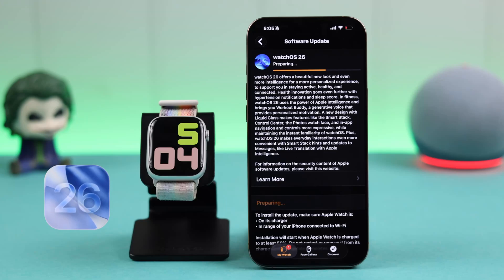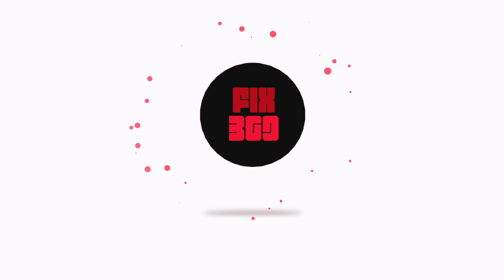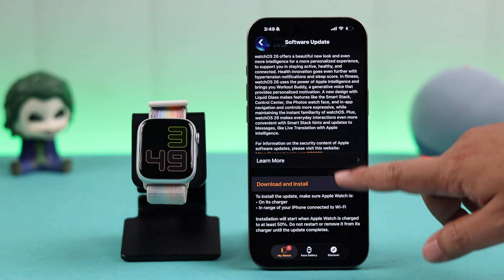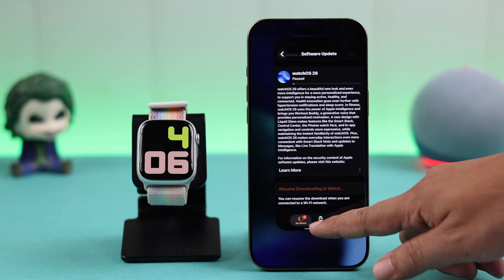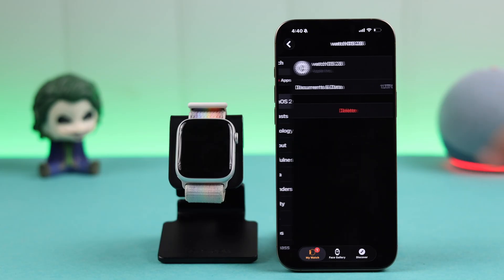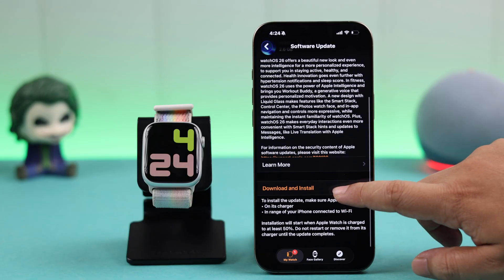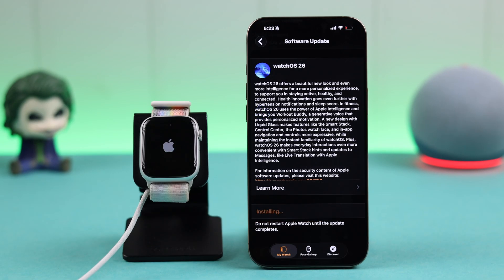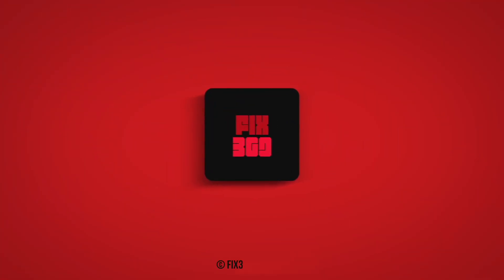WatchOS 26 Not Updating on Apple Watch? How to Fix!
Having trouble installing the official WatchOS 26 update on any compatible Apple Watch, including Apple Watch 10, 9, 8, 7, SE 2, SE 3, Ultra 2?

Unable to upgrade WatchOS 26 on your Apple Watch when suffering from various errors, like:

• watchOS 26 stuck on preparing
• watchOS 26 stuck on estimating time remaining
• watchOS 26 update progress bar not moving forward
• watchOS 26 software update failed
• Unable to check for watchOS 26 Update
• WatchOS 26 Update Paused
• WatchOS 26 Stuck On downloading
• Unable to verify watchOS 26 update
• Can’t install watchOS 26 Update

Let's check out 6 simple yet effective solutions to fix watchOS 26 not updating on any compatible device swiftly.

0:00 Intro: WatchOS 26 Not Updating on Apple Watch?
0:17 WatchOS 26 Apple Watch Compatibility
0:29 Solution 1: Must Ensure to Update WatchOS
0:55 Solution 2: Ensure a Stable internet on iPhone
1:17 Solution 3: Force Quit, then Force Restart iPhone
1:40 Solution 4: Remove existing WatchOS
2:03 Solution 5: Unpair Apple Watch from iPhone
2:36 Solution 6: Connect to Charger and Keep iPhone and Apple Watch Close